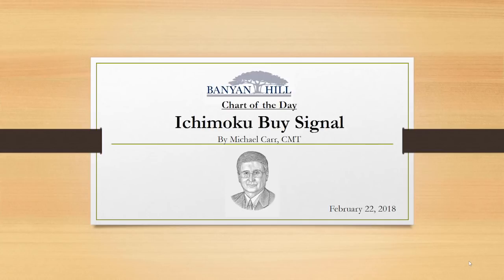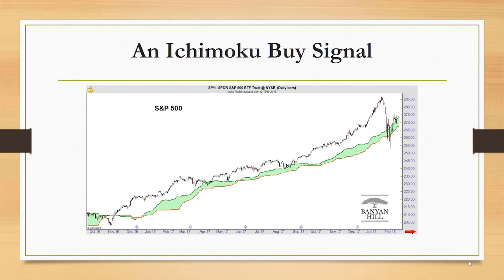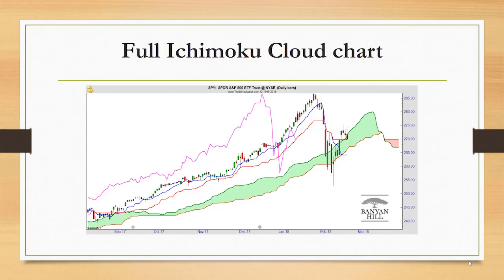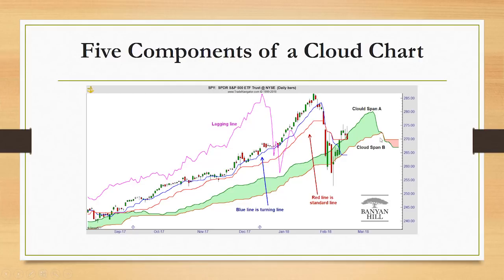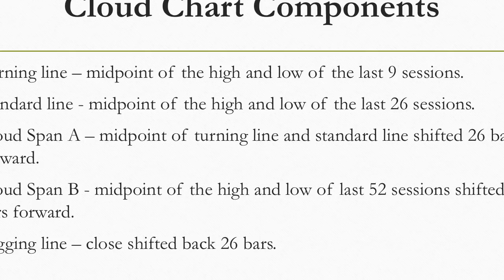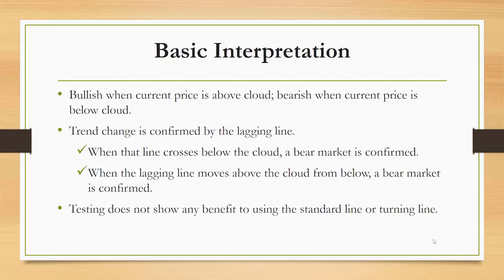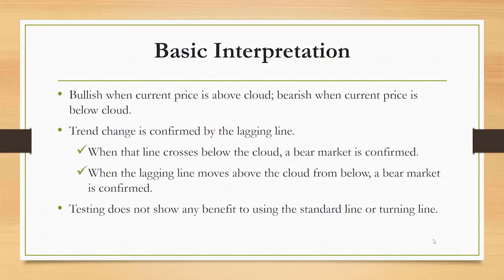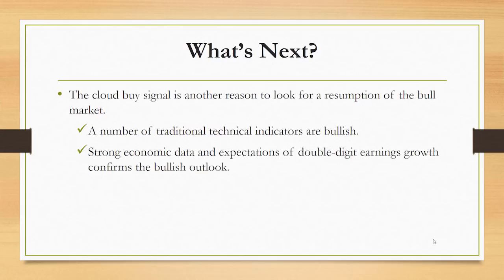Ichimoku Buy Signal - Michael Carr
This is the first time we’ve seen this signal since 2016 … and that’s when we saw the bull market strengthen.

If you need a course in Investing 101 or “Investing for Dummies" or you want to make money and get rich in the stock market, Michael is your go-to guy for finding winning stocks,

For more information on Michael Carr and how he recommends profiting from the coming pullback,